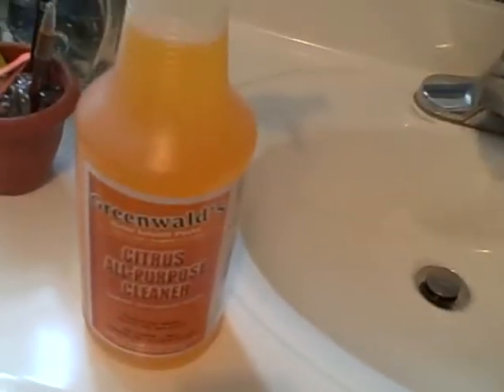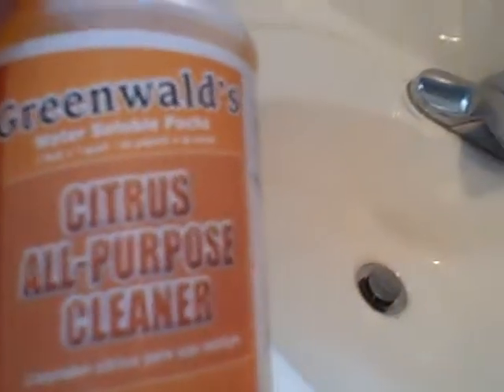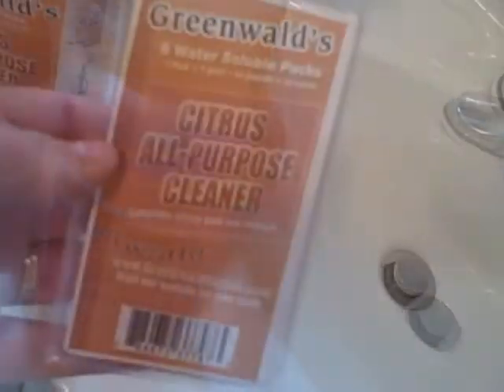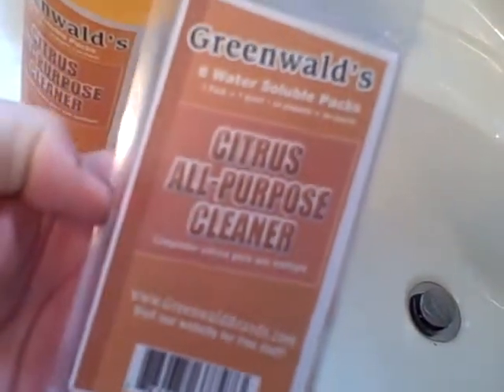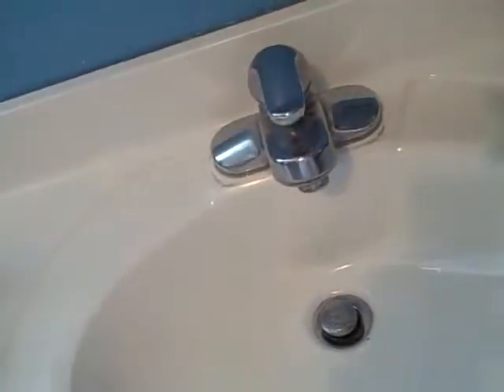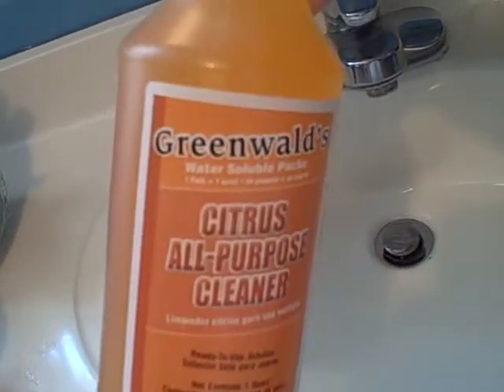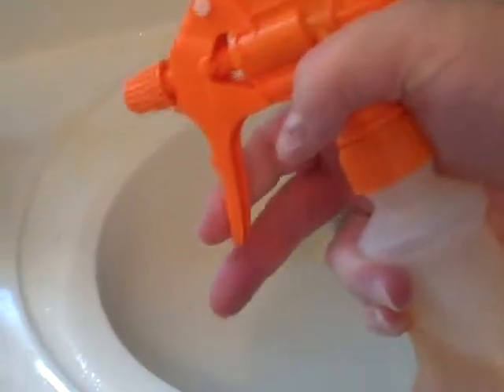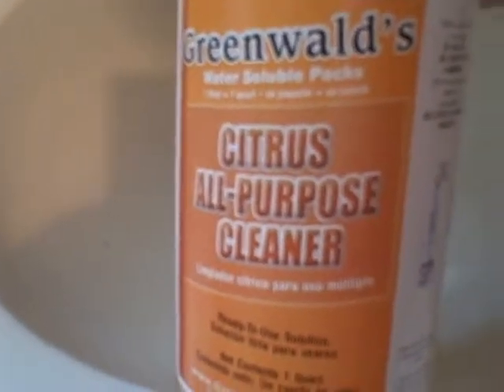Greenwald's Citrus All Purpose Cleaner